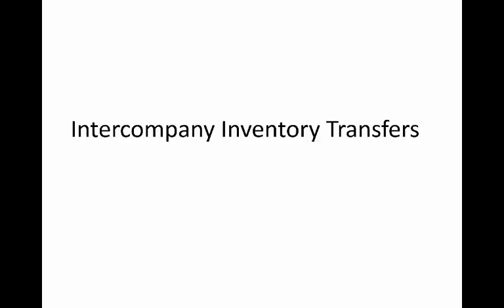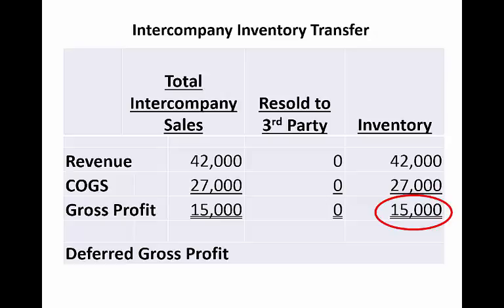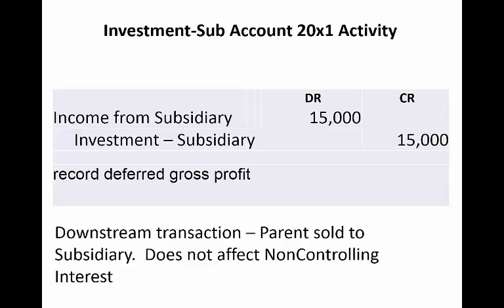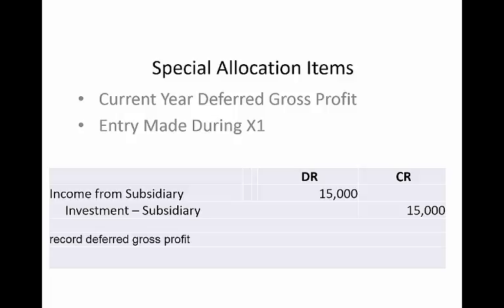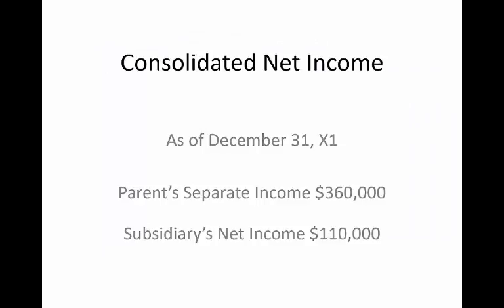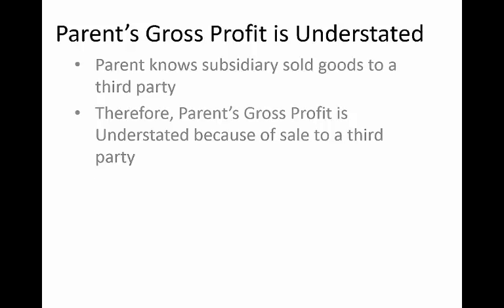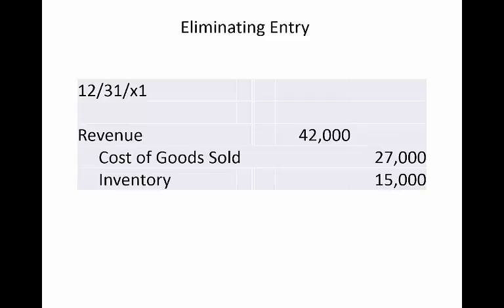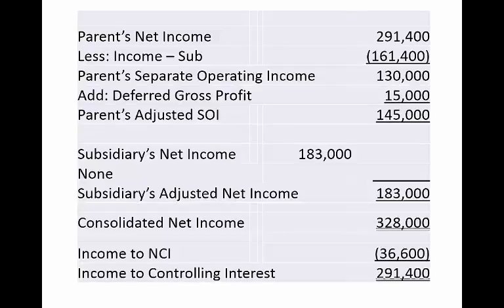ACC 337 C6 Case 2 Downstream